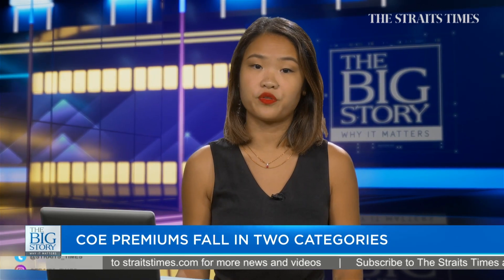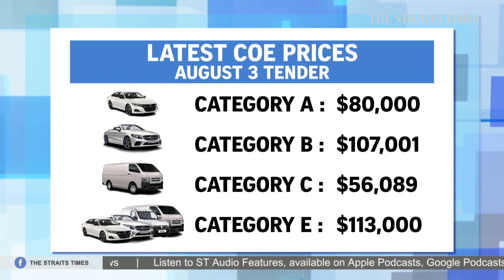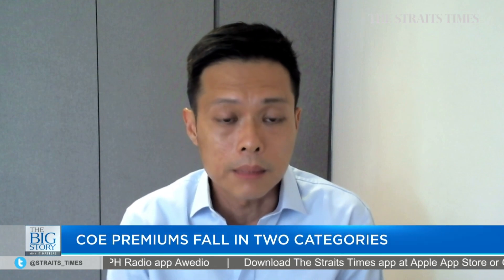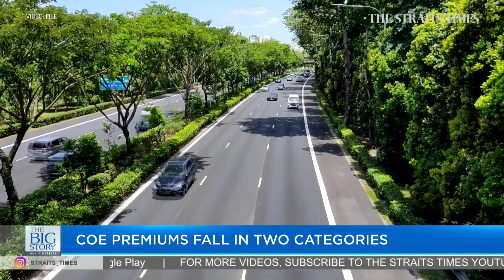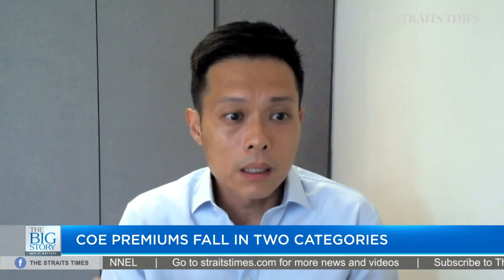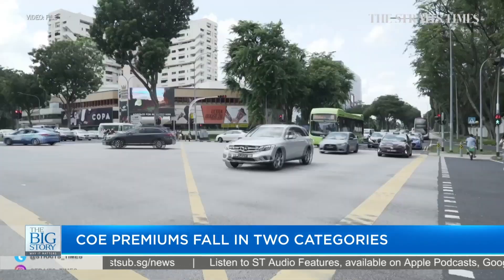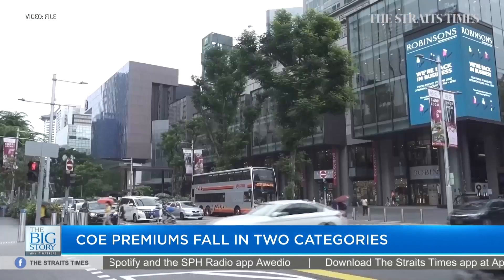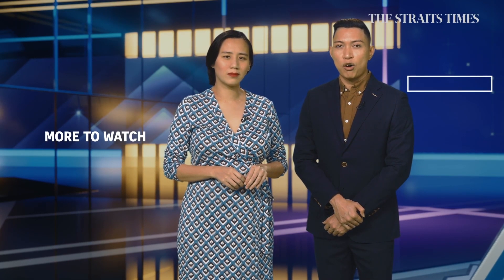COE premium for Open category dips from record high | THE BIG STORY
The certificate of entitlement (COE) premium for the Open category ended at $113,000 at the latest tender exercise that closed on Wednesday (Aug 3), a dip of 0.9 per cent from the record high of $114,001.

The Open category can be used to register any type of vehicle other than motorcycles. Senior transport correspondent Lee Nian Tjoe explains what the latest COE premiums mean for the car market.